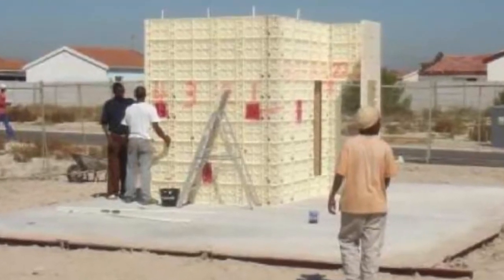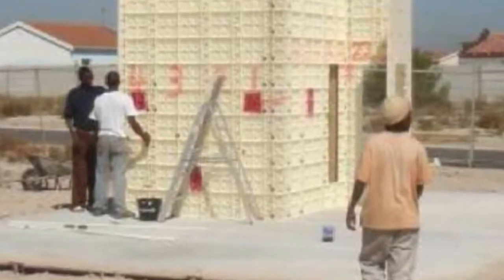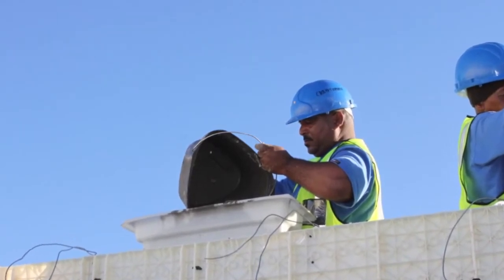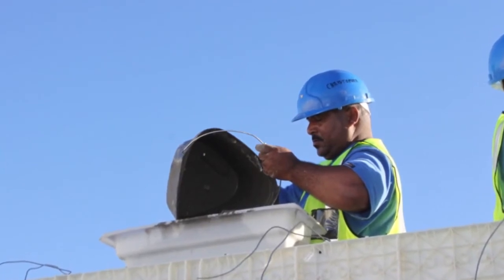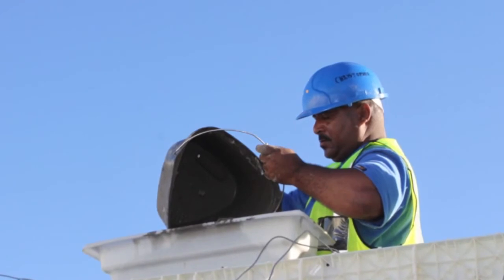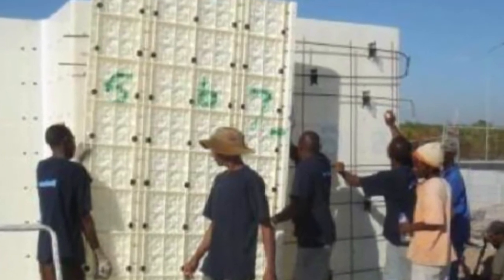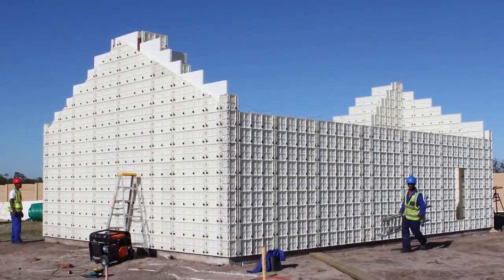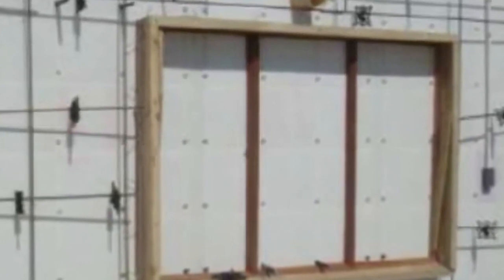moladi building system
moladi building system - Hennie Botes CEO of moladi plastic formwork building construction system used to produce affordable homes and low cost houses fast - employing local labour